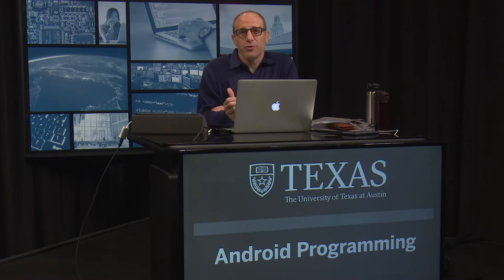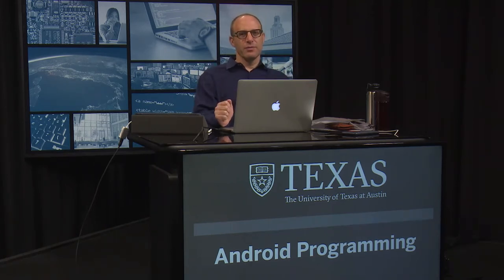Philosophy of learning programming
This short video reviews the idea that learning programming is learning a skill, which must be acquired through practice and repetition.